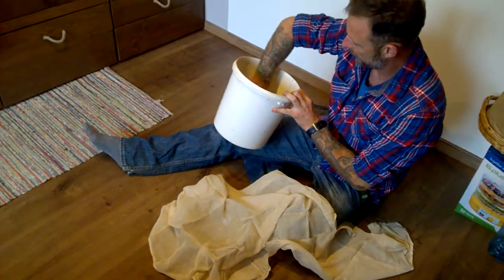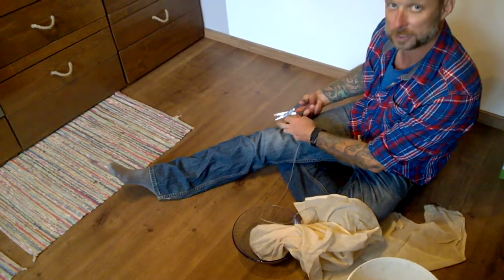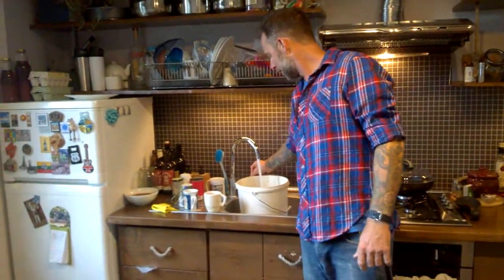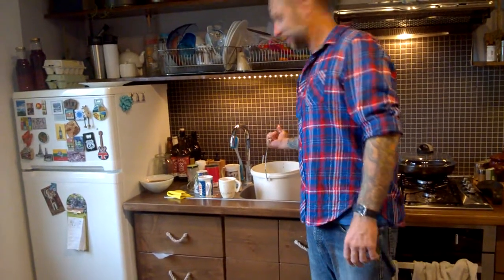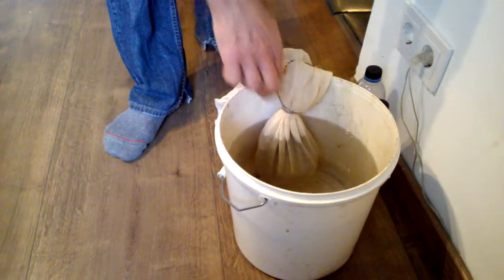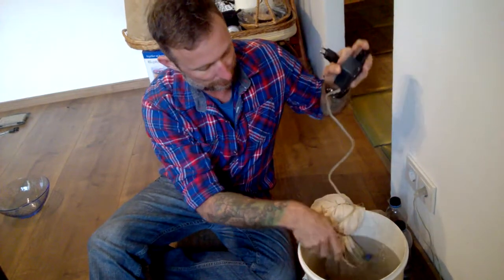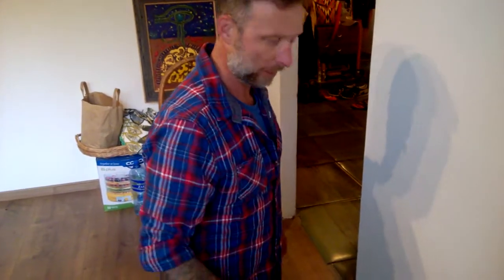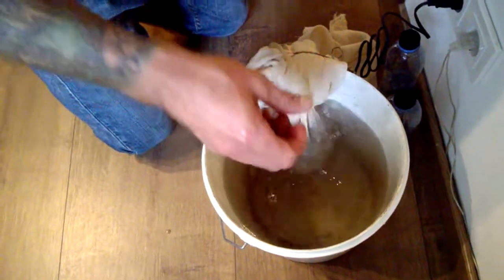Komposta tējas darināšana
Compost tea - DIY.  Learn how to make compost tea to increase the health of Your soil and plants. Comments from environmental scientist Mike